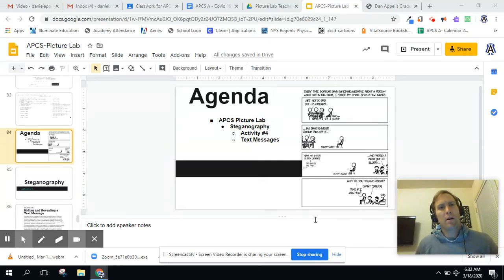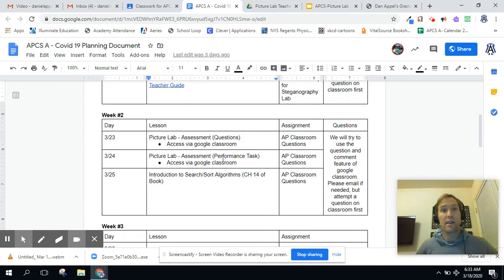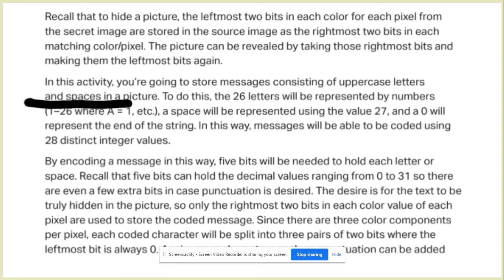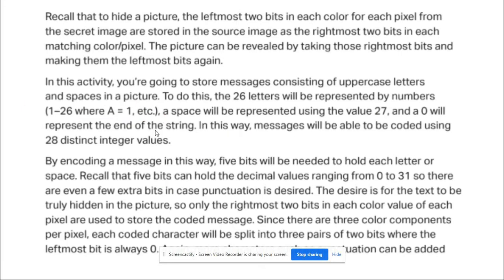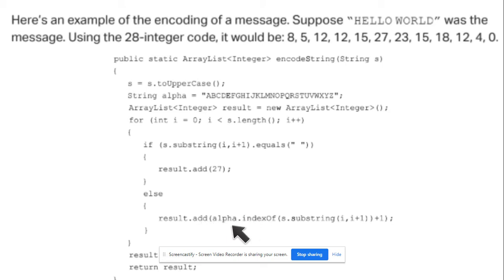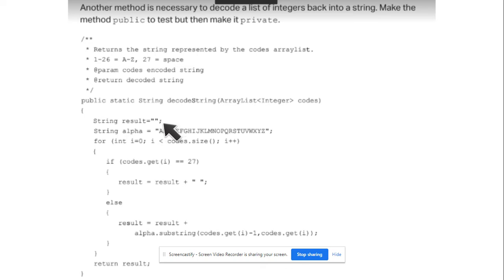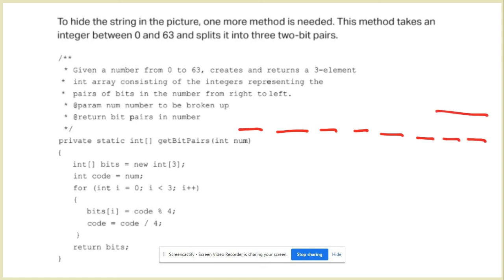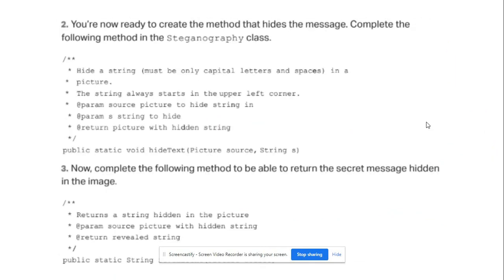APCS A - Steganography Activity 4